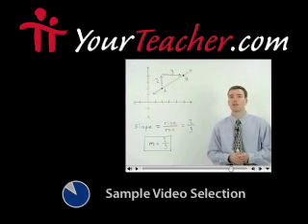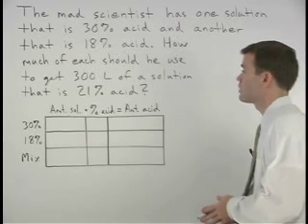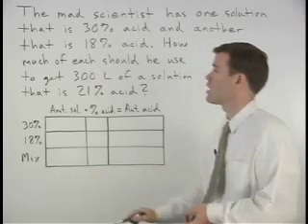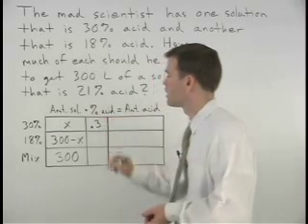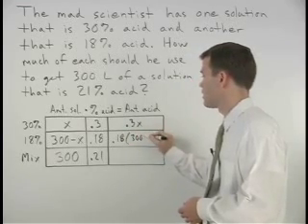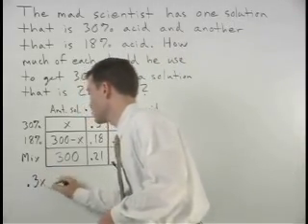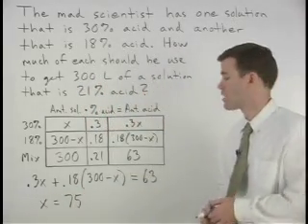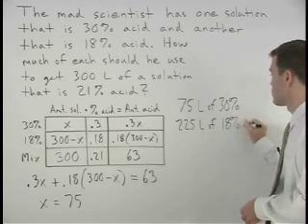Mixture Word Problems - MathHelp.com - Algebra Help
For a complete lesson on mixture problems, go - 1000+ online math lessons featuring a personal math teacher inside every lesson! In this lesson, students learn to solve "mixture" word problems -- for example, adding two acid solutions together, or adding water to a sugar solution. Students then set up a chart based on the mixture formula, which states that the amount of solution times the percent of acid = amount of acid (or the amount of solution times the percent of sugar = amount of sugar). The chart is then used to set up the equation.